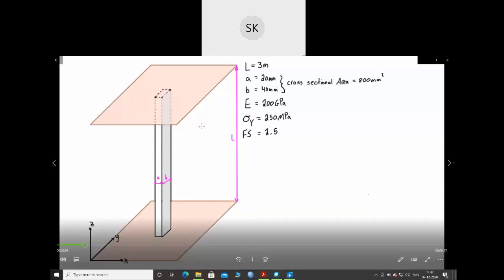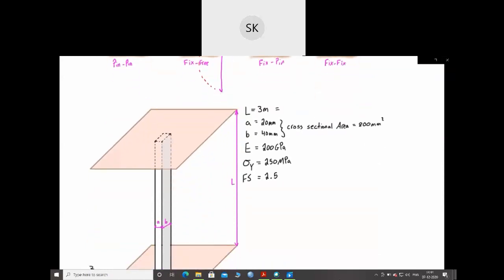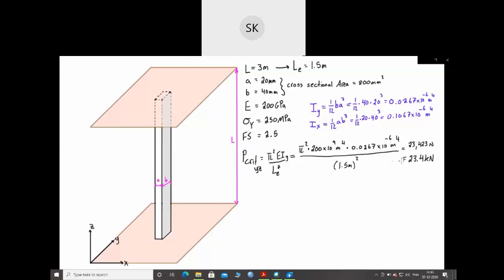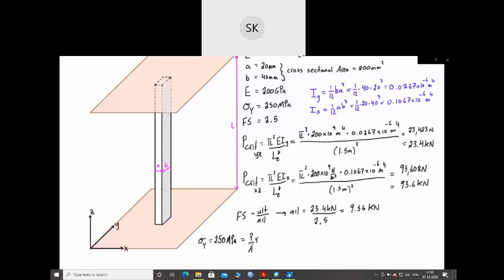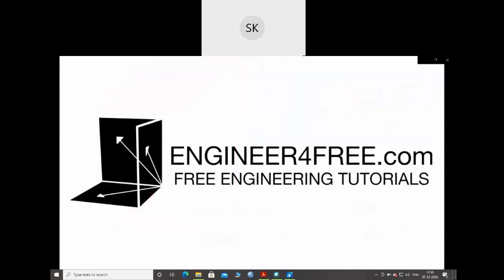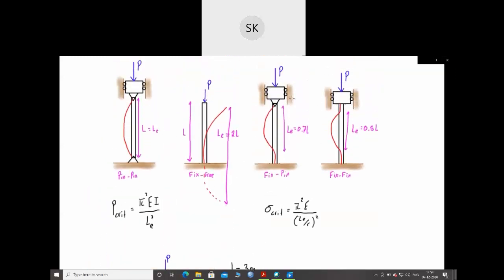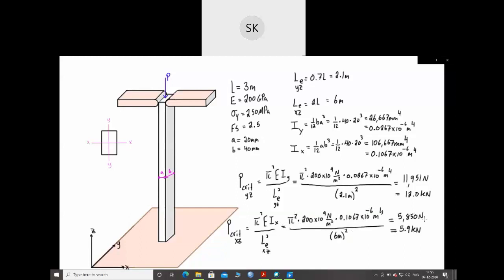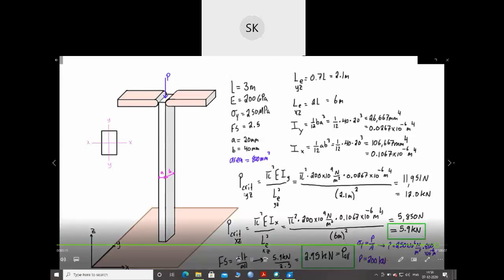Mechanics of Materials (PCC-CE-301)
Both End Fixed Problem (Stability of Column)